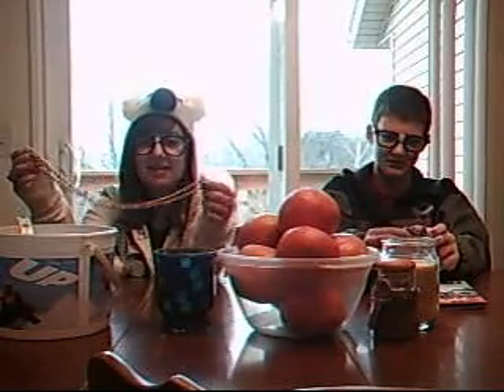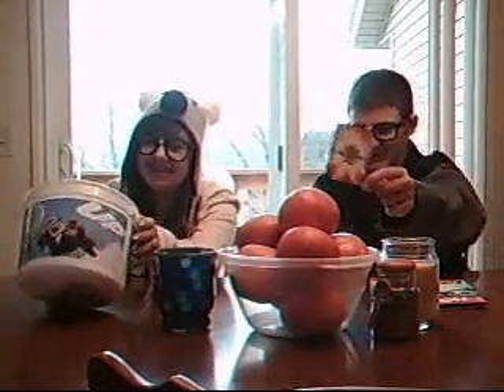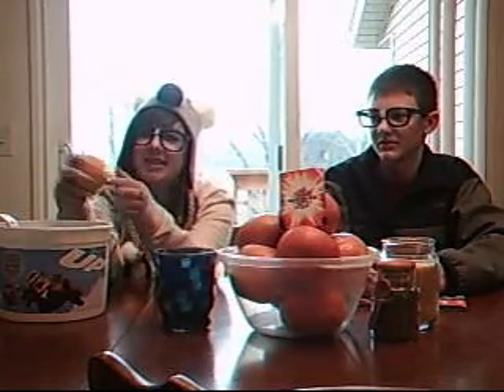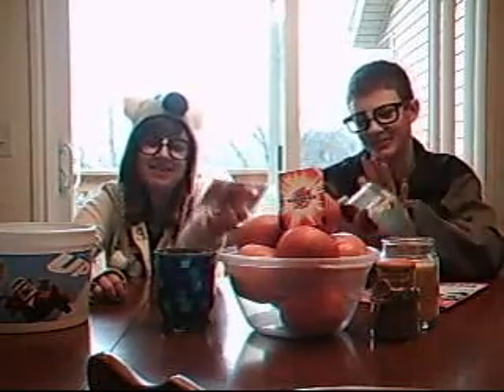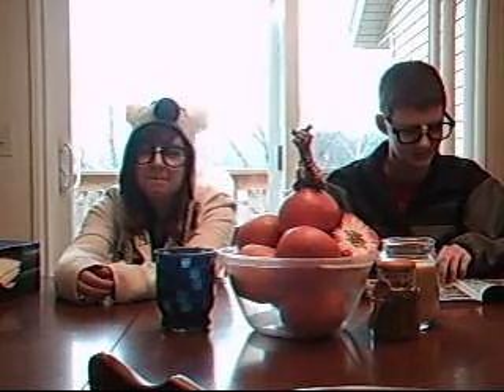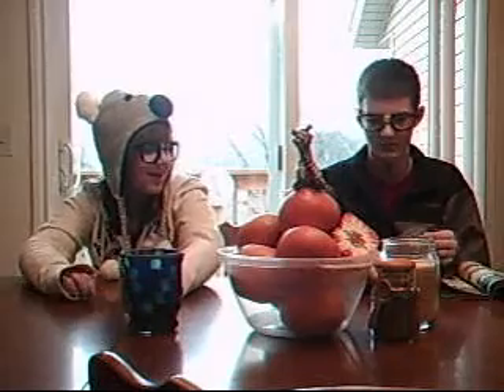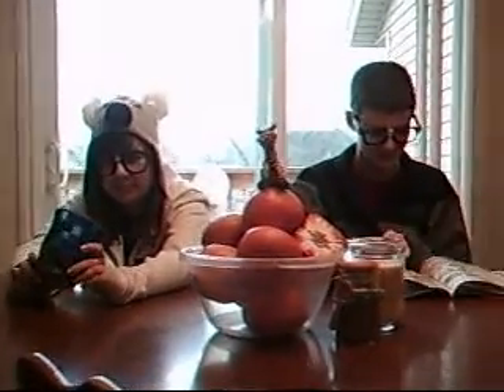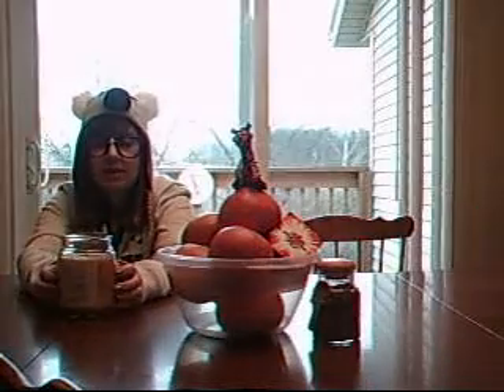Objects with Christie and Gerald